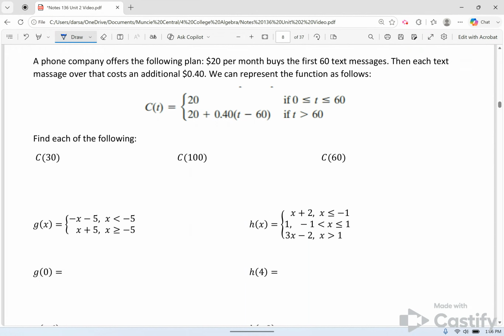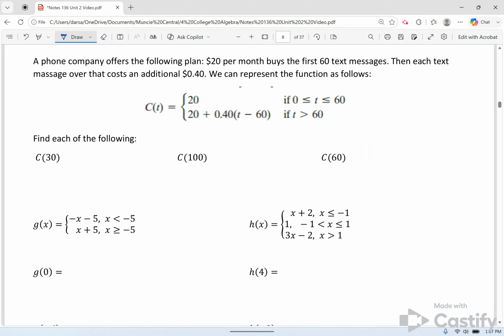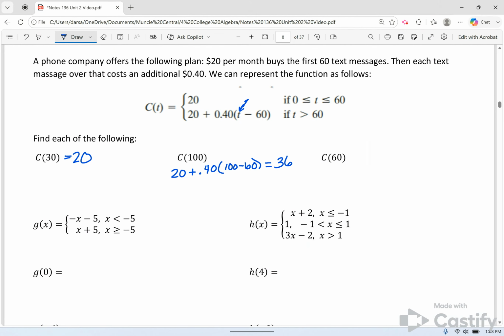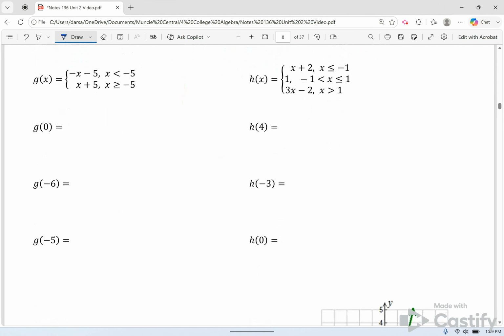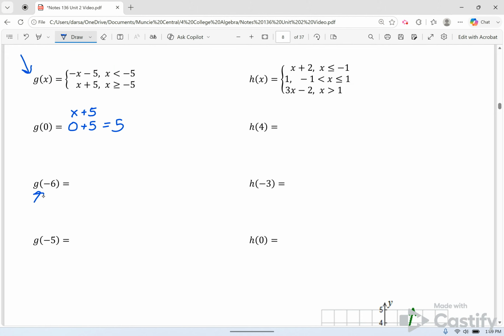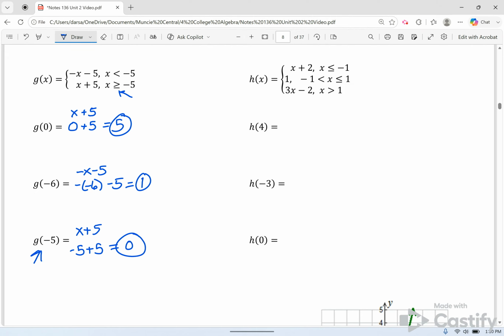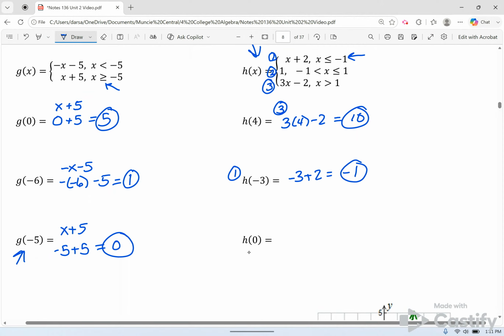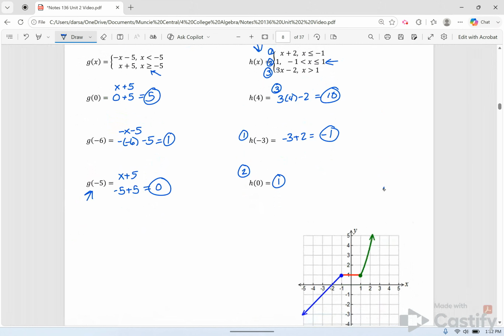ColAlg 2-2-2 Piecewise Functions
How to use a piecewise function.